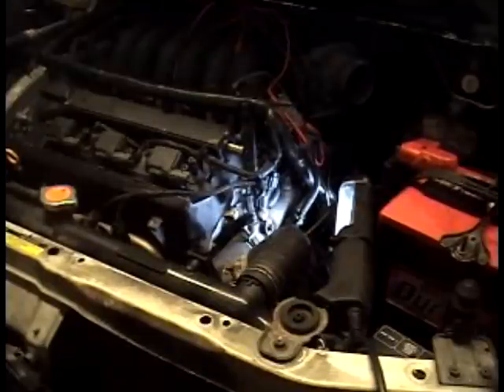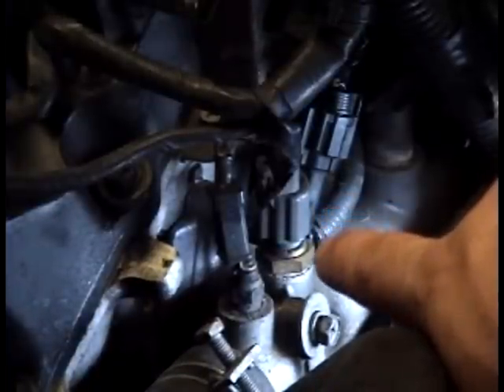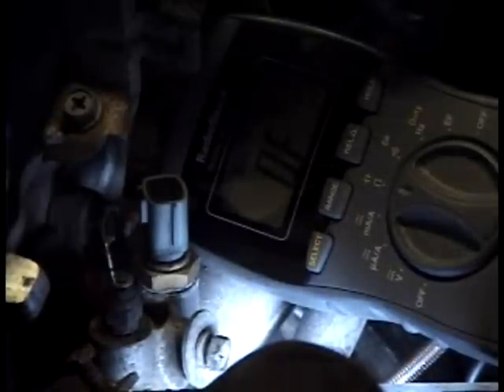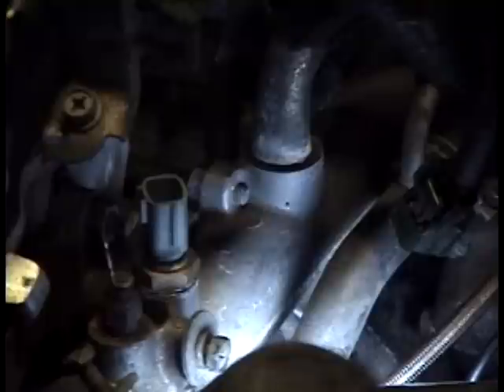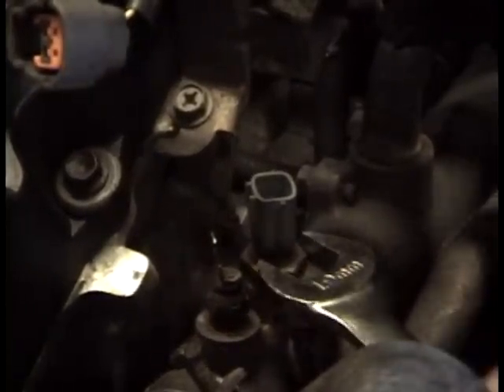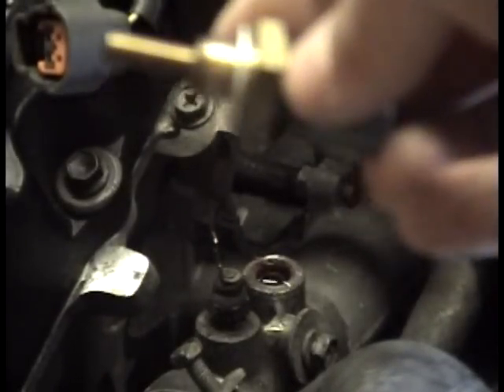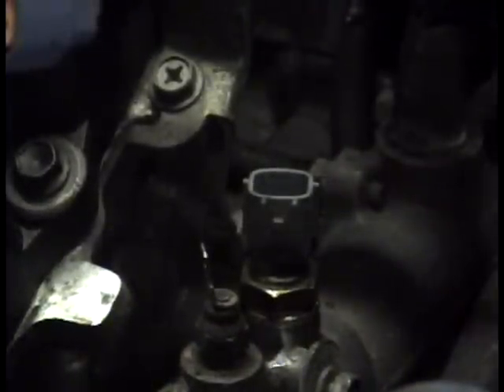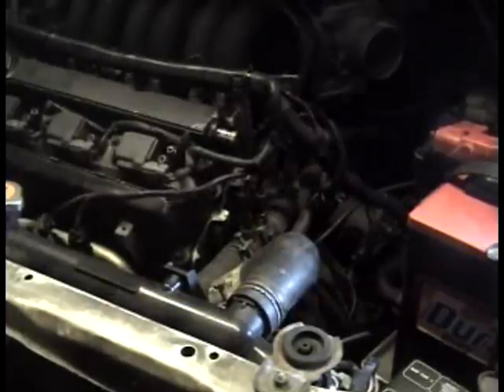1995-2001 Nissan Maxima: ECTS replacement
How to check and replace the engine coolant temperature sensor (ECTS) on a 4th/5th gen Maxima.

This is for the PCM, not for the gauge.